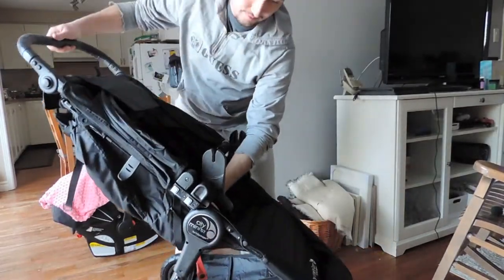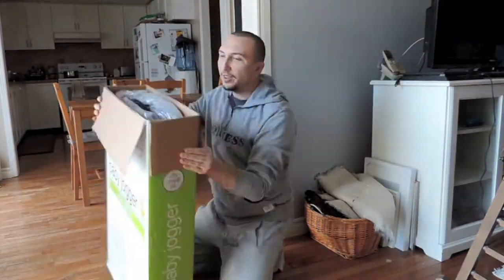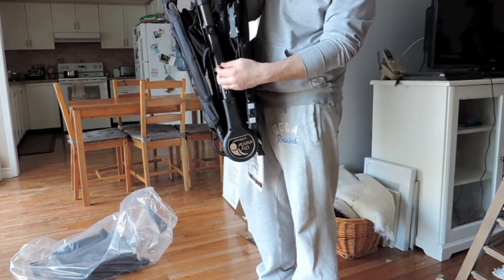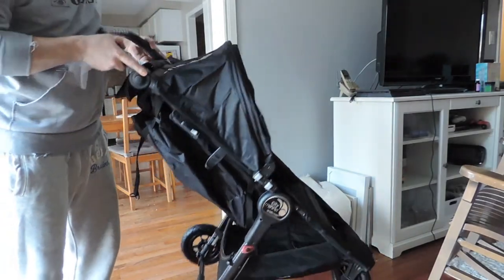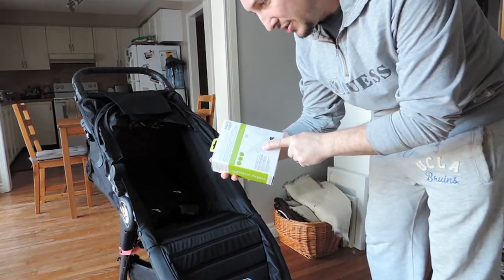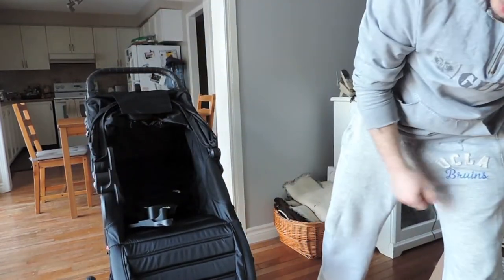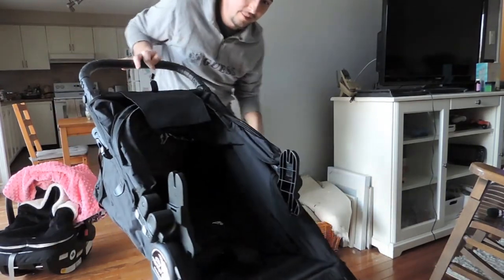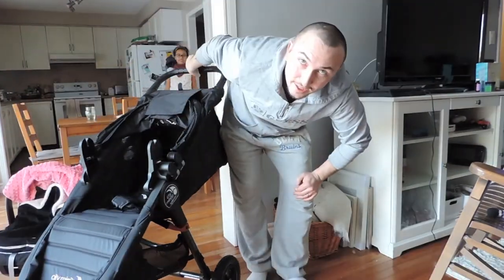Baby Jogger City Mini GT Stroller UNBOXING & REVIEW | The Zebra Tribe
OUR BABY GIRL IS FINALLY HERE!!!